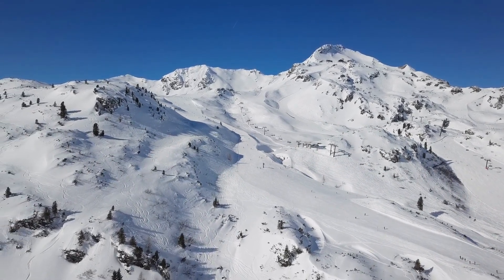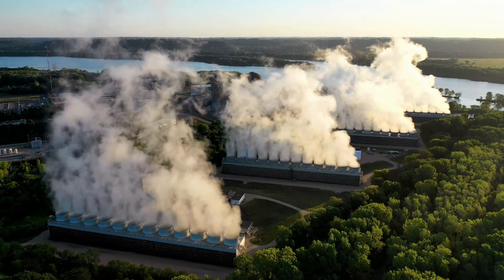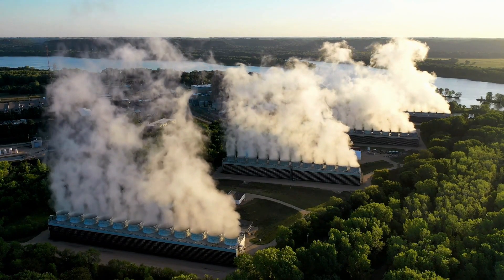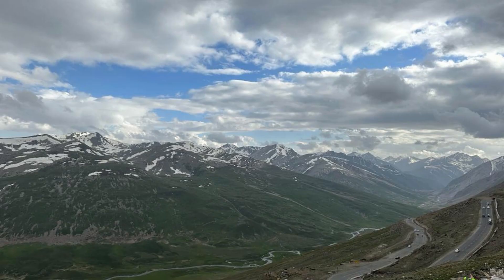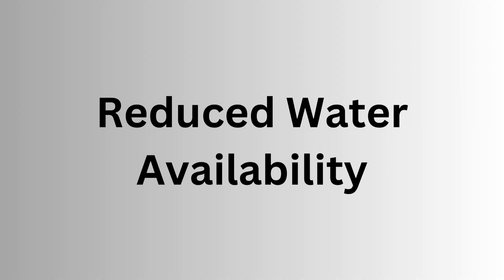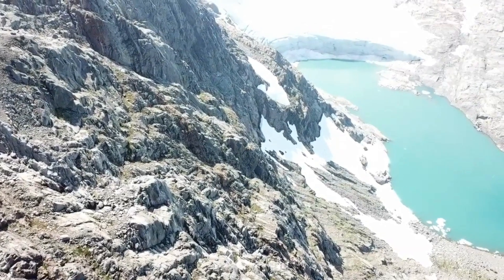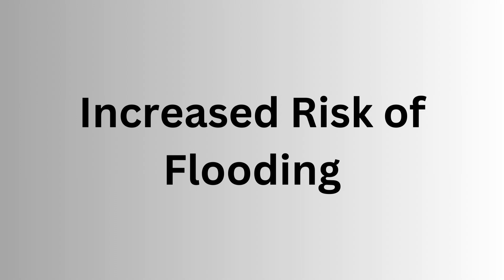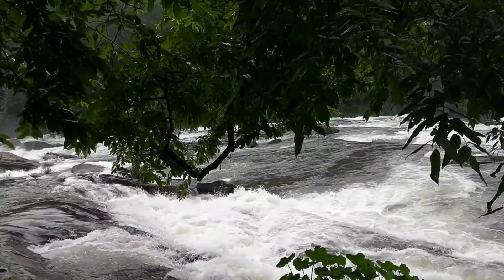Raikot Glacier "A Dying Glacier in the Karakoram Range"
Rakhiot Glacier in Nanga Parbat mountains, Karakoram Range, Himalayas Mountain, Northern of Pakistan

Raikot Glacier is a relatively young glacier, having formed about 10,000 years ago during the last ice age. It is believed to have formed when snow and ice accumulated in the Karakoram Range and was then compressed and transformed into a glacier.

The Retreat of Raikot Glacier: A Warning Sign of Climate Change
Raikot Glacier: A Beautiful Glacier That Is Slowly Dying
The Impact of Climate Change on Raikot Glacier
What Can We Do to Save Raikot Glacier?
Raikot Glacier A Story of Hope and Resilience
The Future of Raikot Glacier: A Race Against Time
Raikot Glacier A Natural Wonder That We Must Protect
Raikot Glacier A Symbol of Our Climate Crisis
Raikot Glacier A Reminder of Our Shared Responsibility
Raikot Glacier A Call to Action
Diamer District, Gilgit-Baltistan, Pakistan

The glacier has changed significantly over time, in response to changes in climate. During the Little Ice Age, which lasted from about 1300 to 1850, Raikot Glacier advanced, reaching its maximum extent in the early 1800s. Since then, the glacier has been retreating, at an accelerating rate in recent decades.